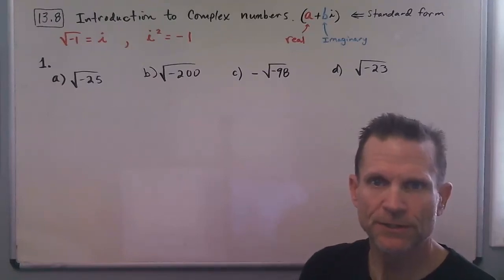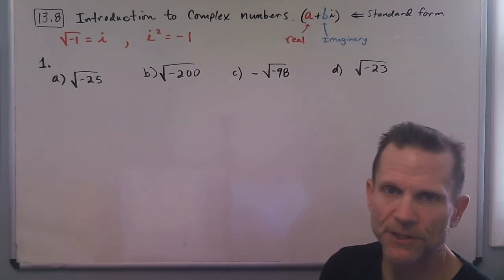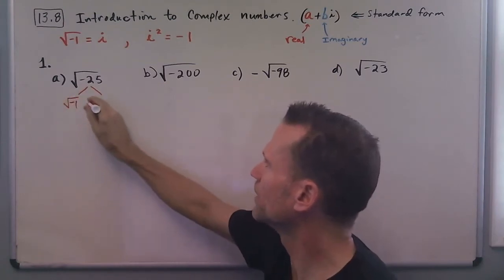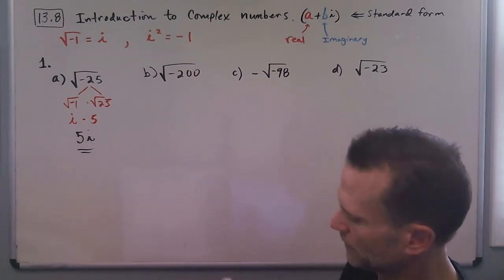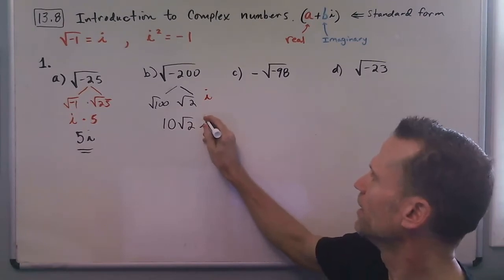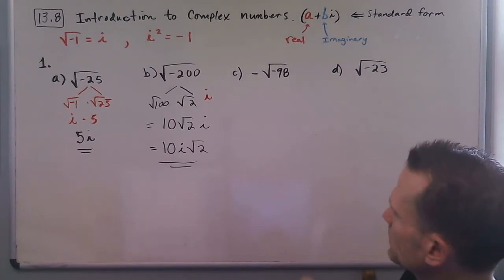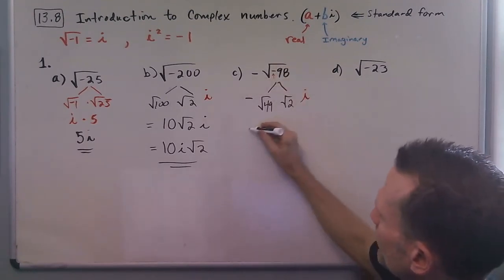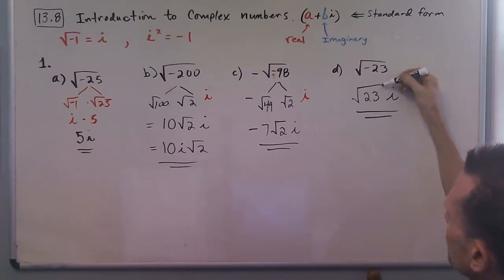13.8 #1 a,b,c,d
A video to supplement problem 1 (a, b, c, and d) from 13.8 of the Module 13 note packet.